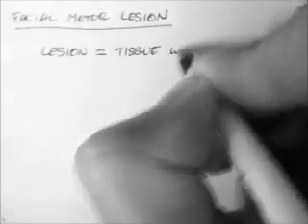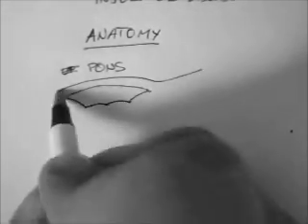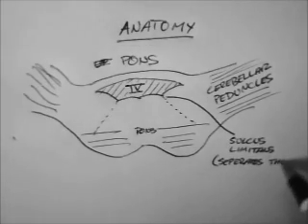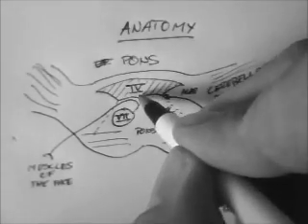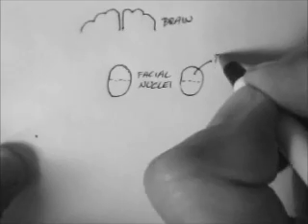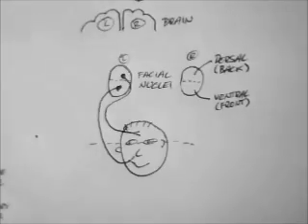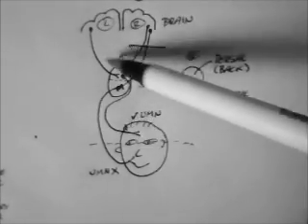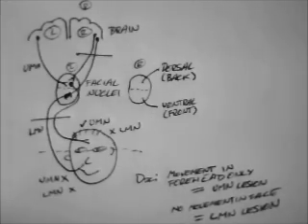Upper and Lower Facial Motor Neuron Lesions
- An overview of the anatomy of the Facial motor nucleus (CN VII)and how upper and lower motor neuron lesions correspond to symptoms.   For more entirely FREE tutorials and accompanying PDFs